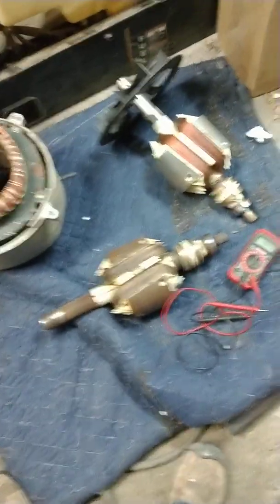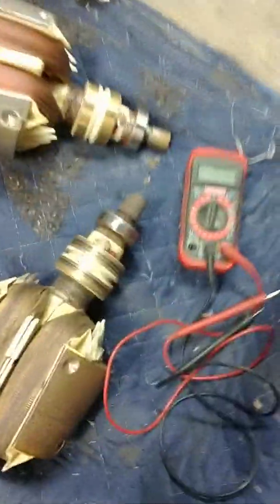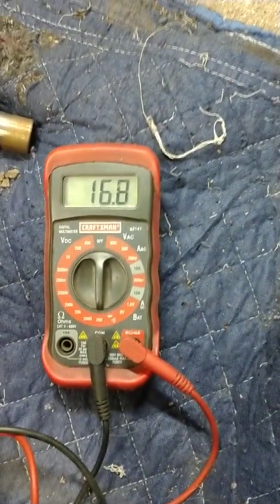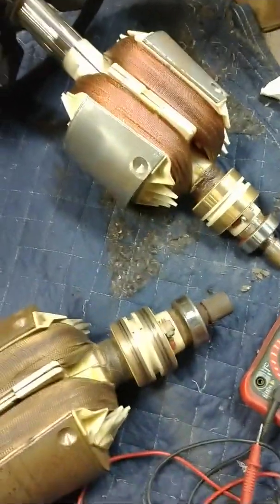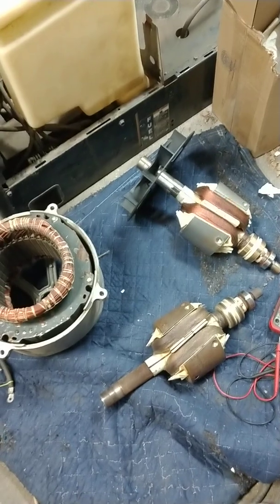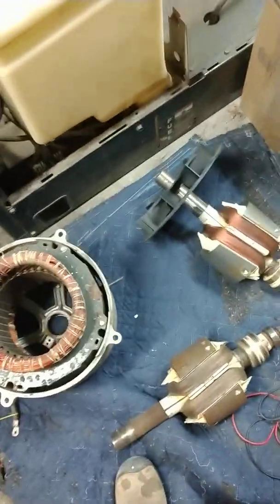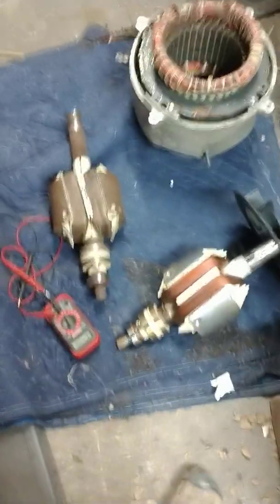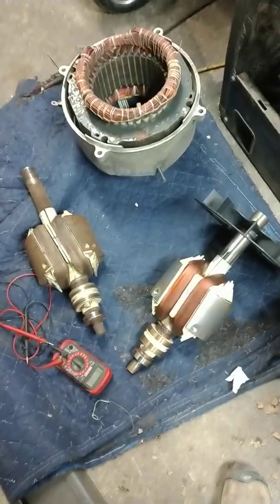Miller Bobcat generator armature test and replacement Dakota Ironworks LLC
Armature testing procedure and replacement info